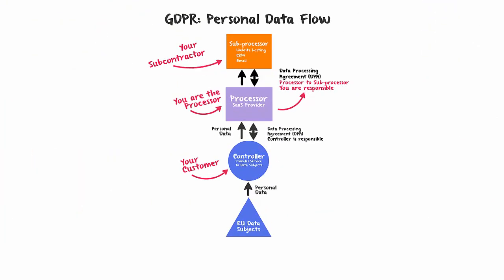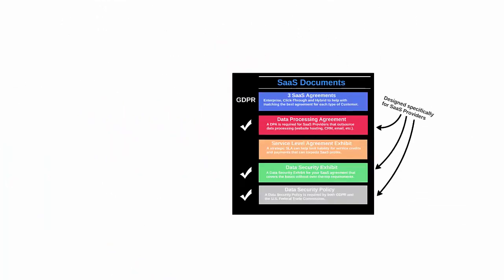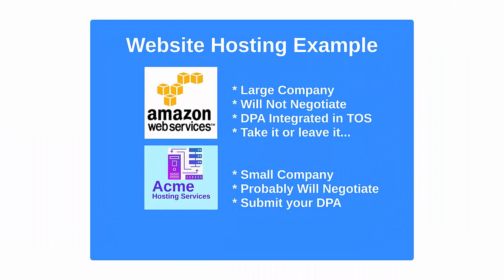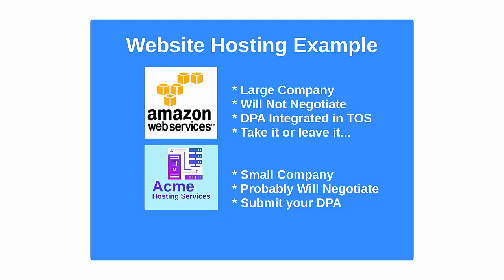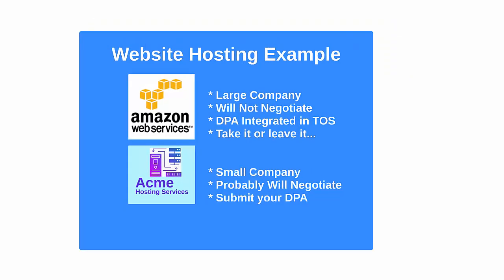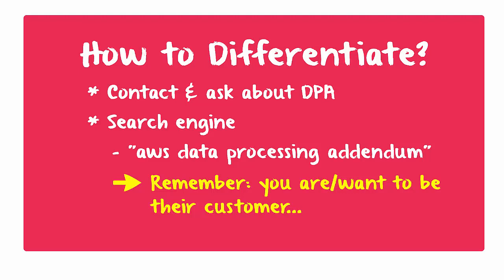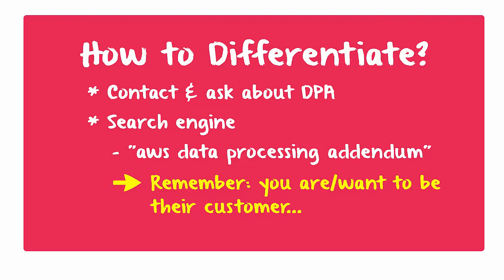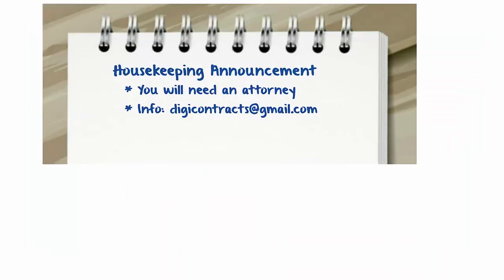Strategies Video - GDPR 2 Data Processing Agreement (DPA) Chip Cooper, Esq.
Chip Cooper, SaaS Attorney, Internet Attorney. Use my Intelligent RBDA Rule-Based Document Assembly Technology, Website Legal Forms Generator to create SaaS agreements, SaaS Hybrid Agreement, SaaS Click-Through Agreement, SaaS Hybrid Agreement, SaaS GDPR Data Processing Agreement, SaaS Service Level Agreement, SaaS Data Security Agreement, SaaS Data Security Policy.